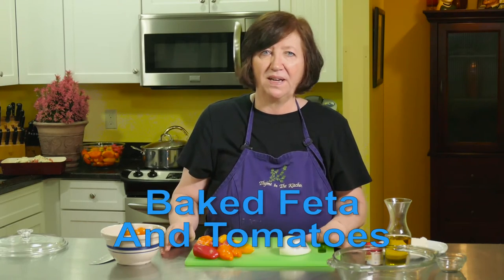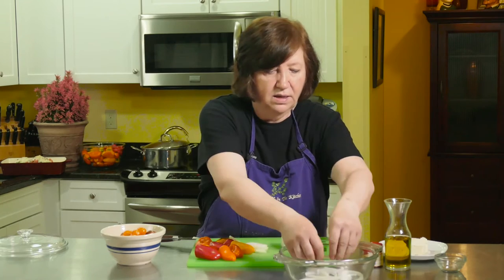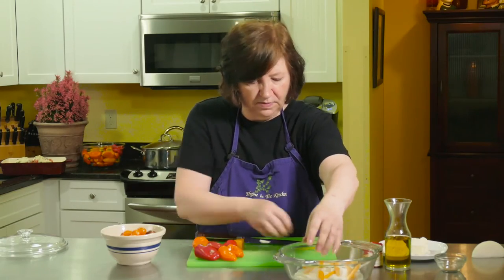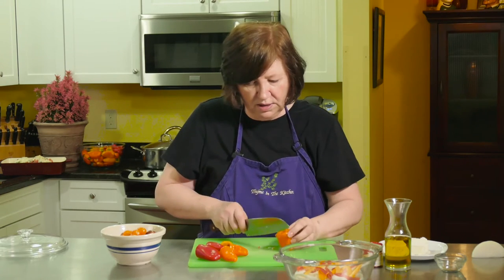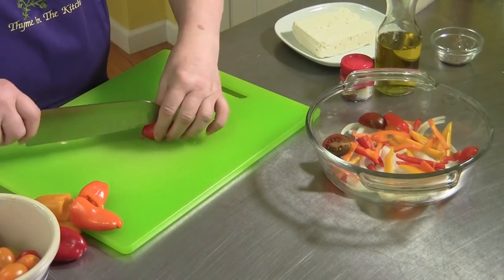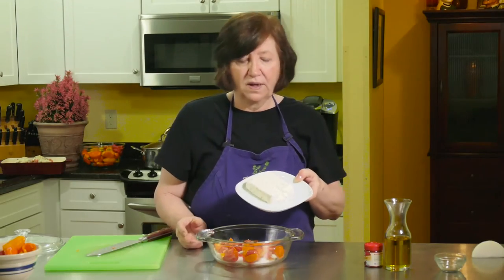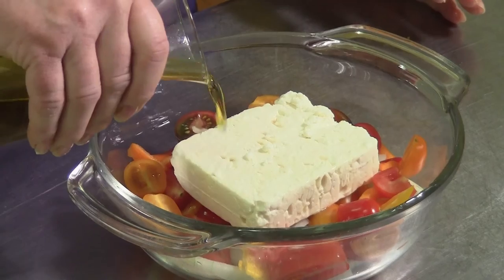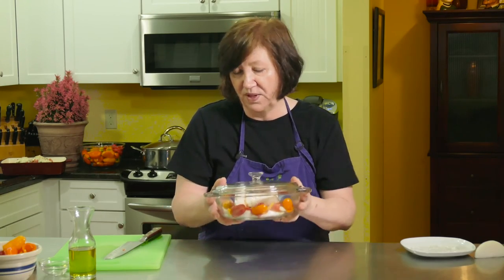Thyme In The Kitchen - Baked Feta And Tomatoes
Tomatoes are the theme of our new show series by Lee Danek and Pam Leck. In this segment, Lee makes a Backed Feta And Tomatoes Dip.

You can learn more about Thyme In The Kitchen at...

Wait for the credits to end, we have bloopers. ;-)